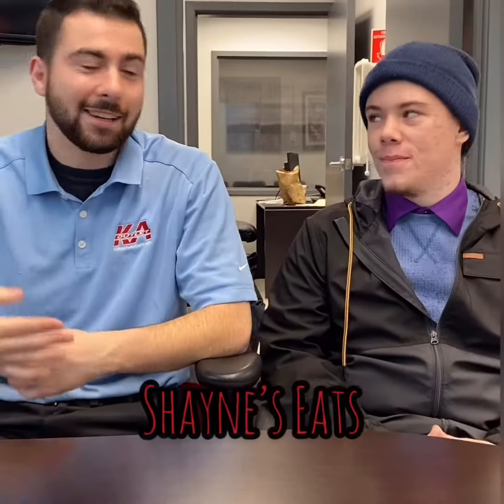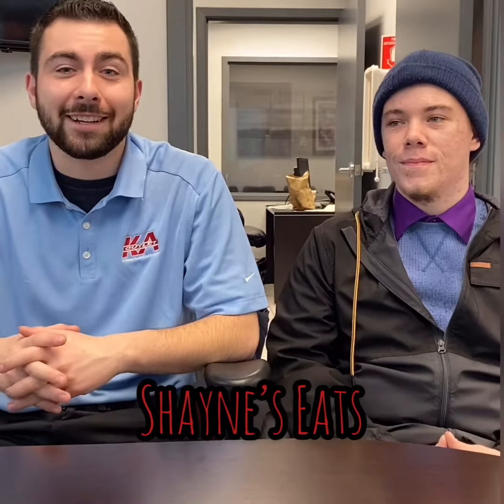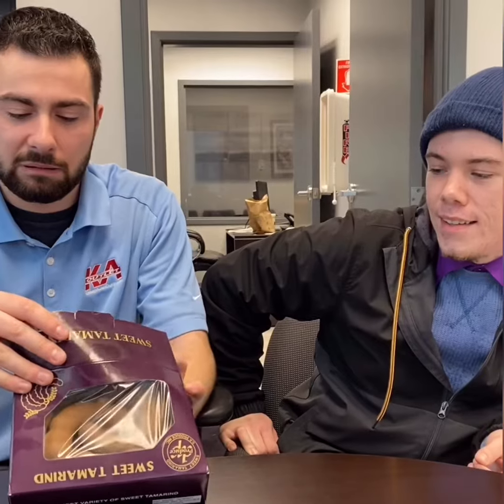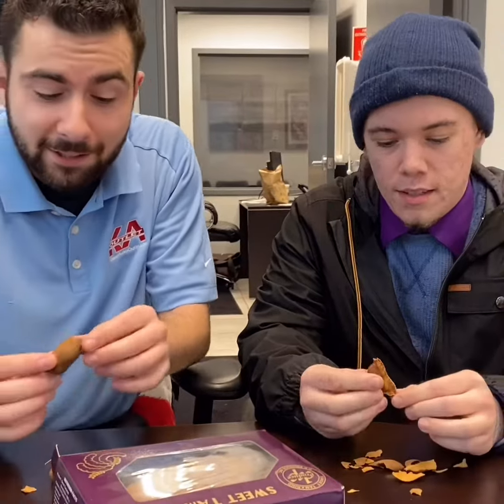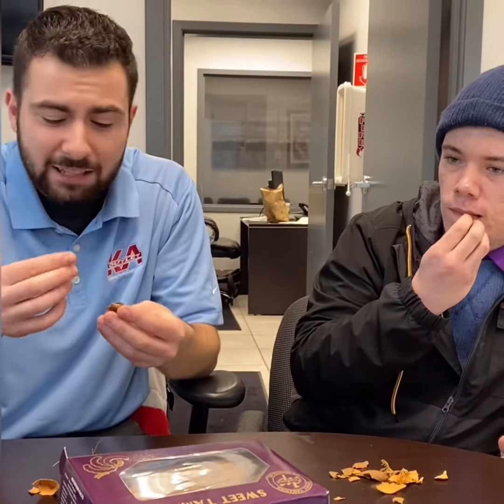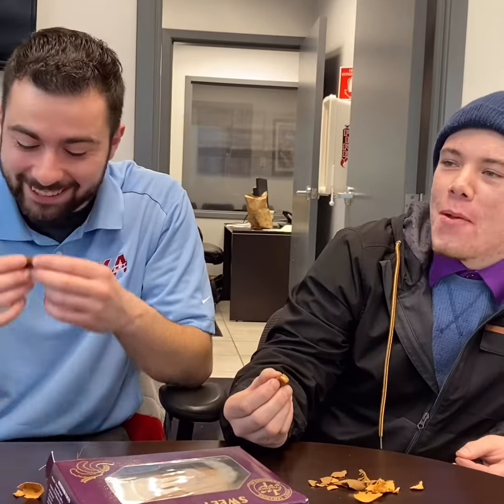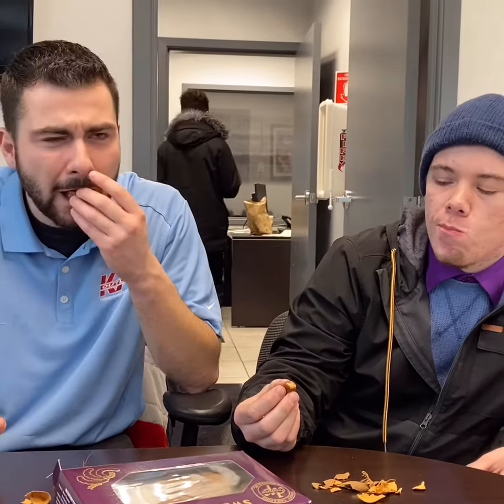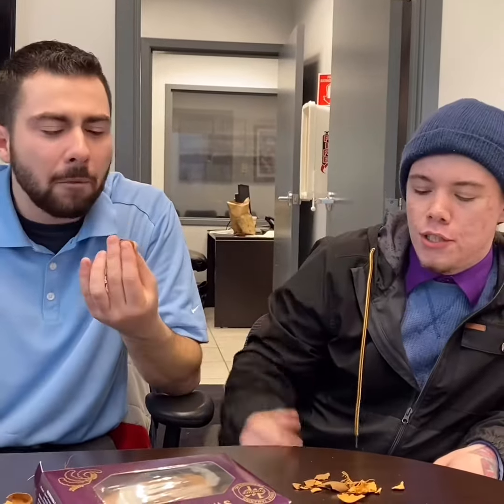Shayne’s Eats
This week on Shayne’s Eats... See what our guest Chase gives 👍🏻